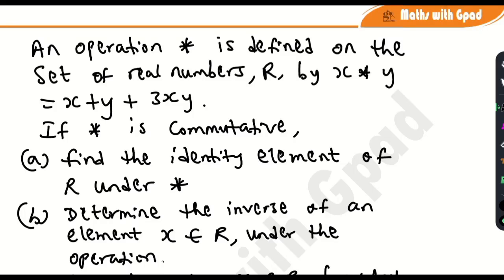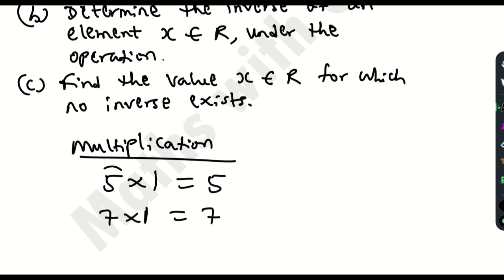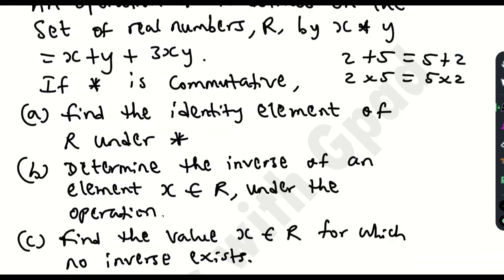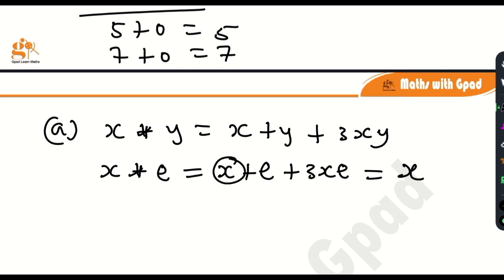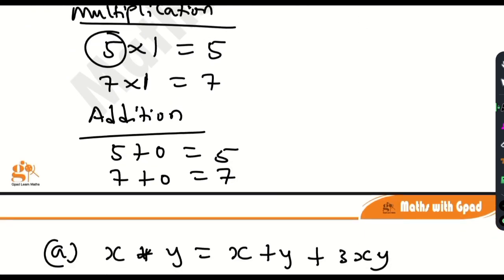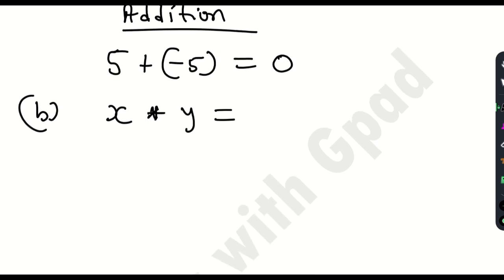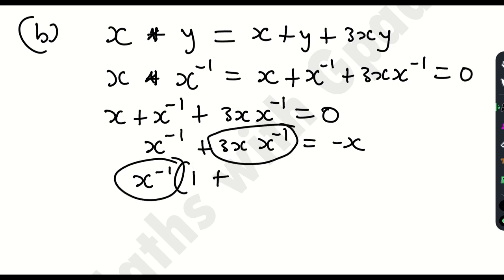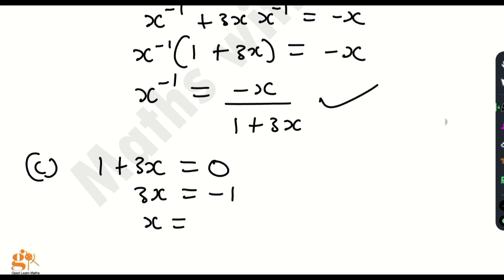Inverse & Identity Elements Made Easy | Maths Explained Simply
Struggling with Inverse and Identity Elements? 🤔

In this video, I’ll break down these important algebra concepts in the simplest way possible using clear examples.

You’ll learn:

✅ What an identity element is
✅ How to find the inverse of an element
✅ Step-by-step explanation with worked examples

Perfect for students preparing for exams or anyone who wants to strengthen their foundation in mathematics. 🚀